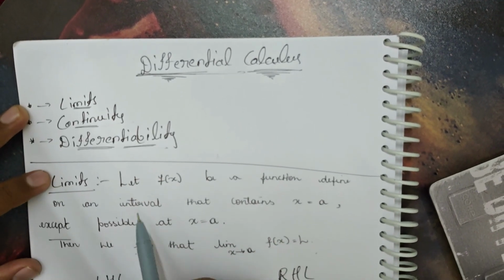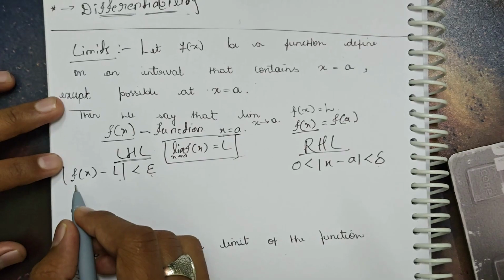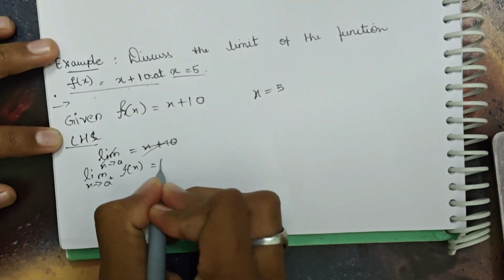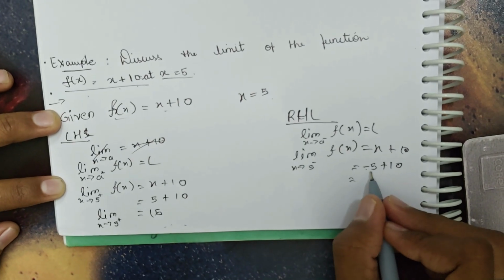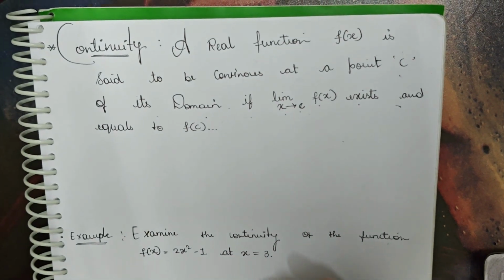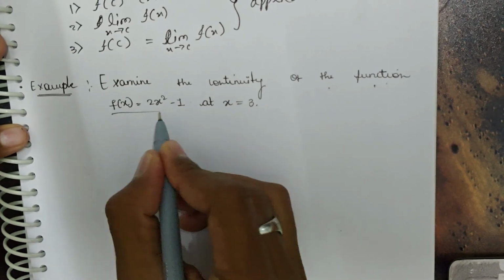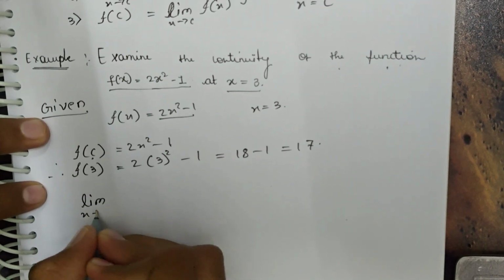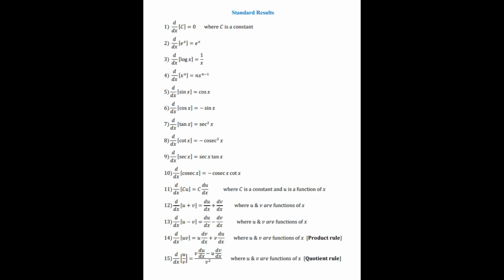Introduction to Differential Calculus | Engineering Mathemetics